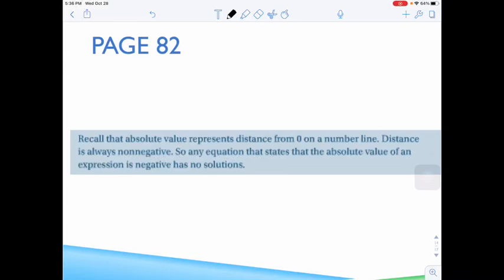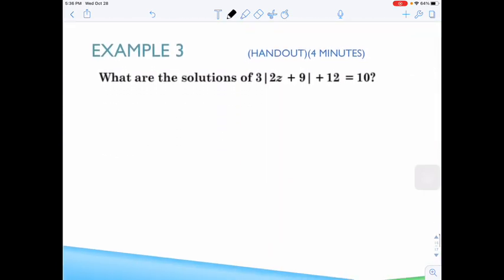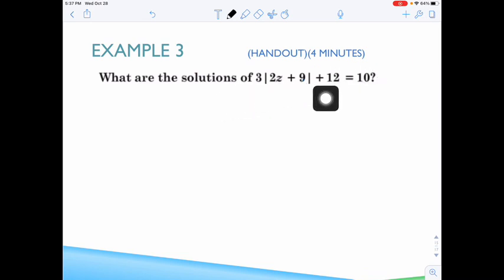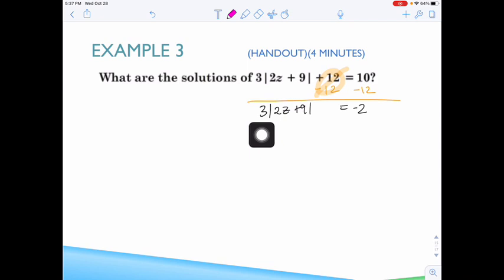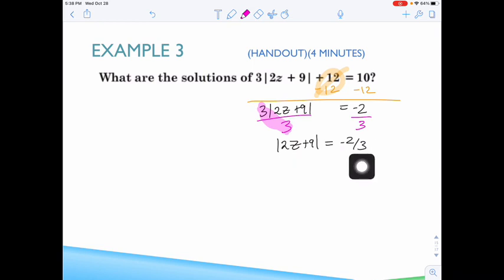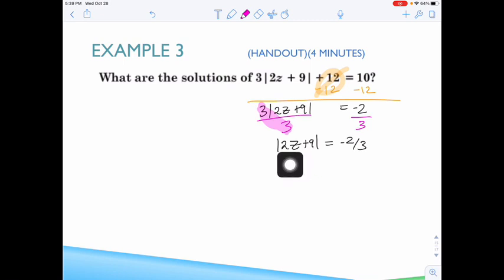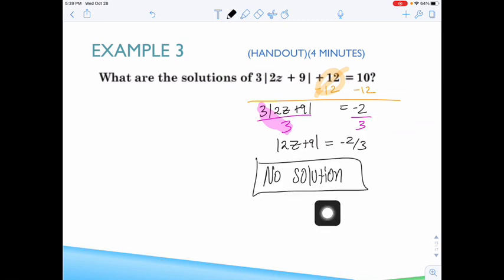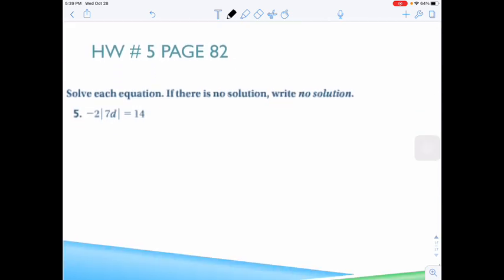1.9 Ex 3 Math 1